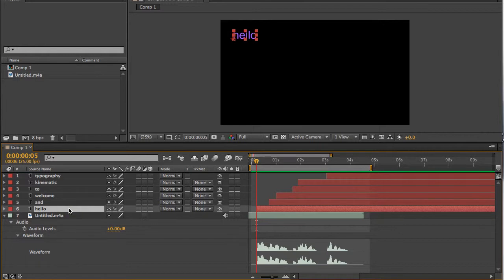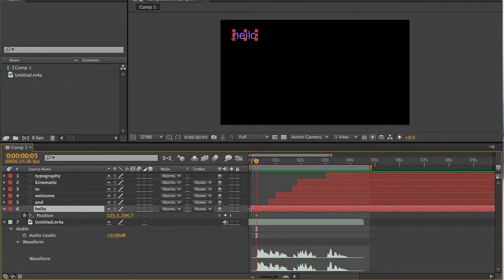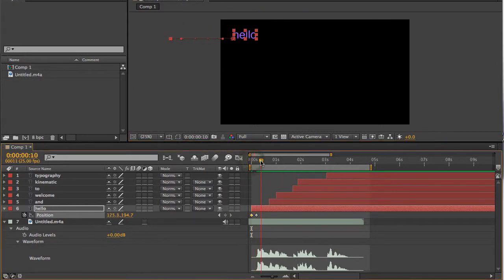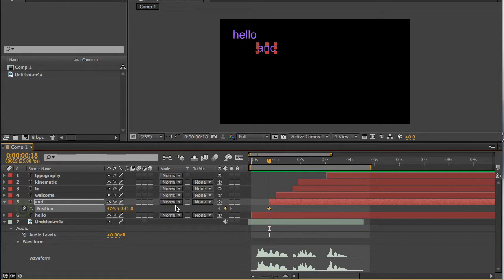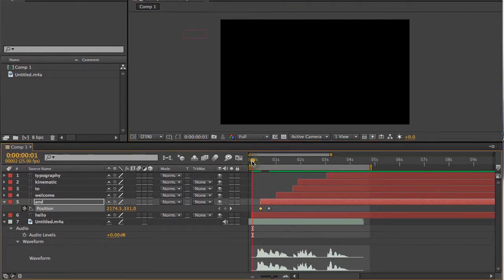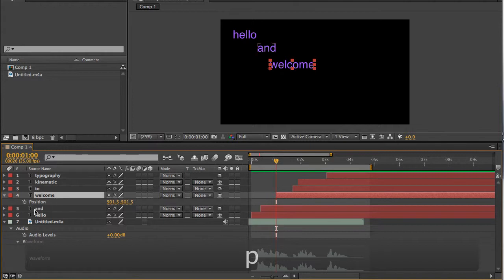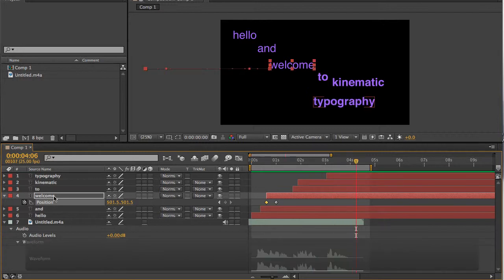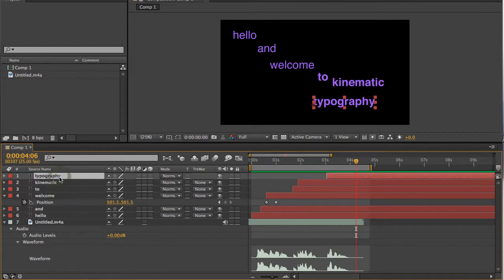Kinematic Typography Pt2 After Effects